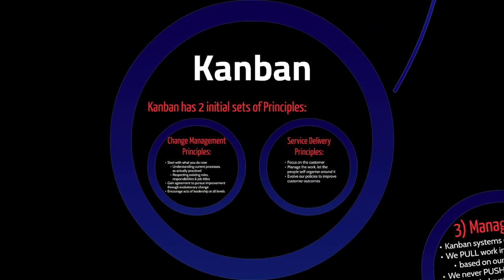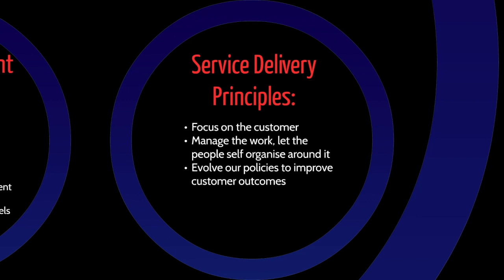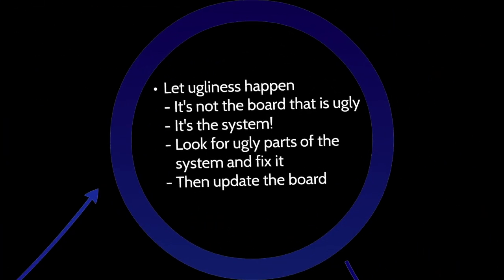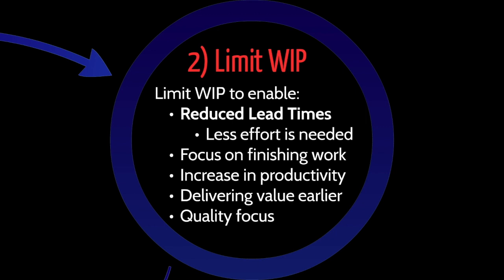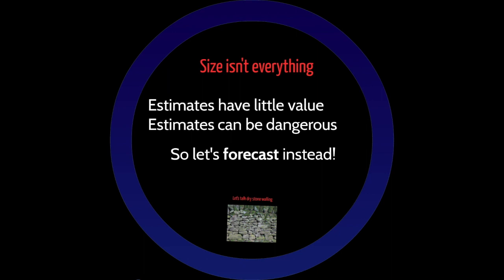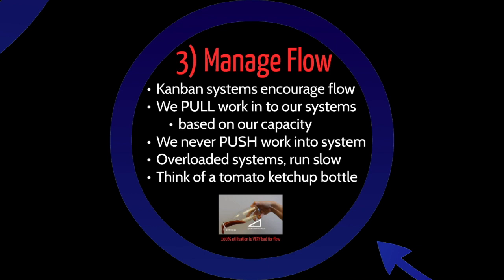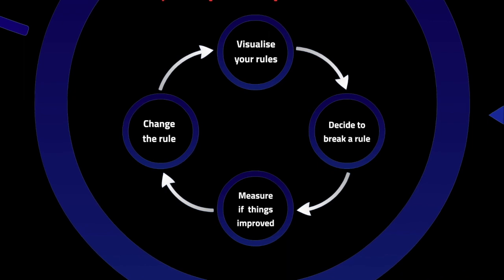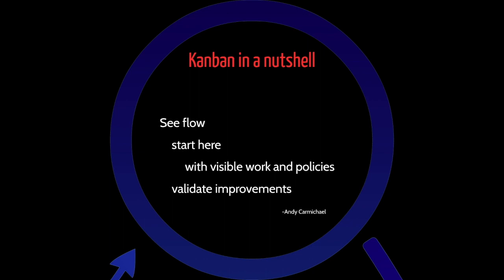Introduction to Kanban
This video is a high level introduction to the Kanban Method